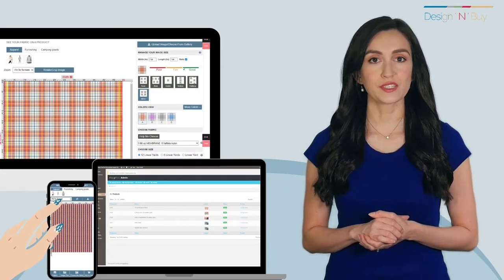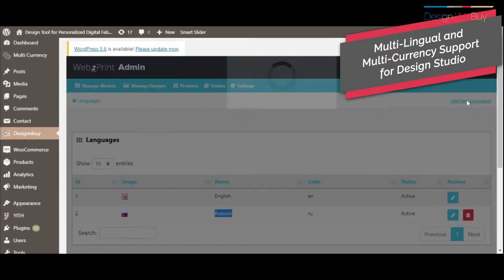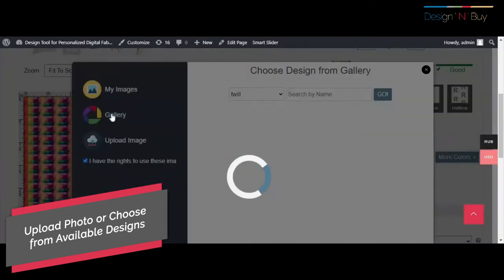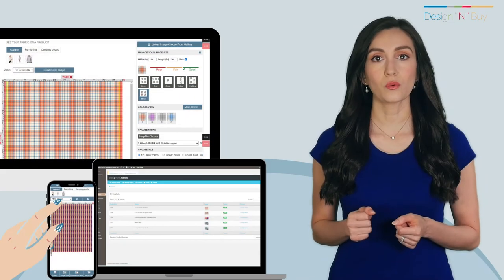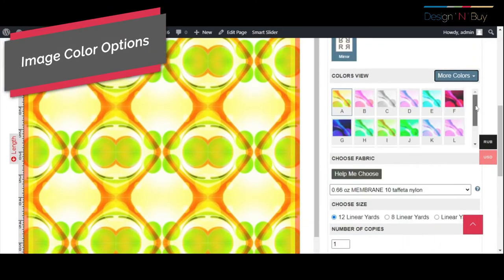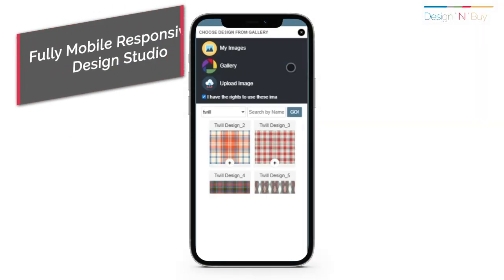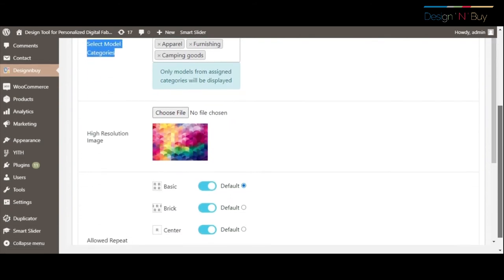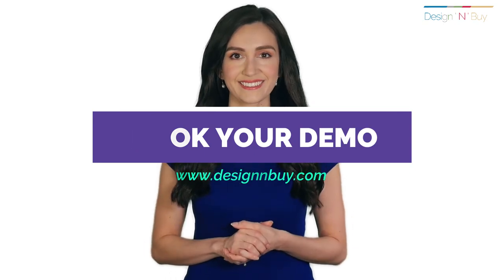Digital Fabric Printing with Web2Print | Best Textile Design Software 2024, Fabric Design Software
Do you print on fabrics? Or maybe you plan on trying? Digital printing on fabric is also called as digital textile printing. This Video will help you, doesn’t matter if you are just a beginner or you are a printing expert.

If you liked this Video and you know someone who can benefit from this then share it and show them your love. :-)

1. How our Web-to-Print works for textile printers
2. How you can leverage admin tools to have full control over your website
3. Design Studio features that helps 10x print orders

Our solutions supports all printing methods such as,

1. Sublimation Digital Printing
2. Direct Digital Printing
3. Screen Printing
4. Roller Printing
5. Block Printing
And others

There are lot of benefits for digital printing on fabric brings to the textile industry:

1. Sustainability
2. Speed
3. Flexibility
4. New business models
5. Smaller productions, customized fabric prints
6. Print on demand, print as much as you need
7. Low cost start up
8. Print short runs without any preparation